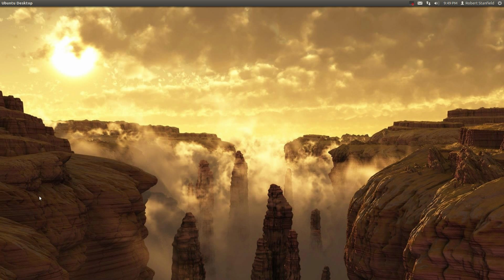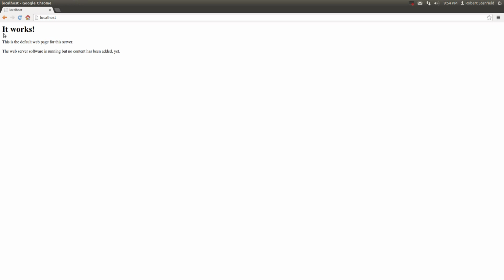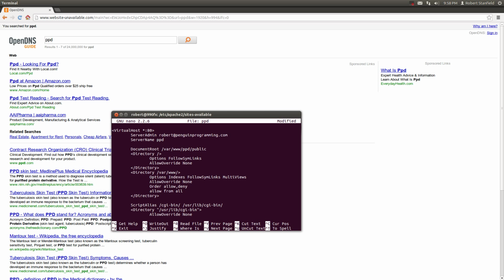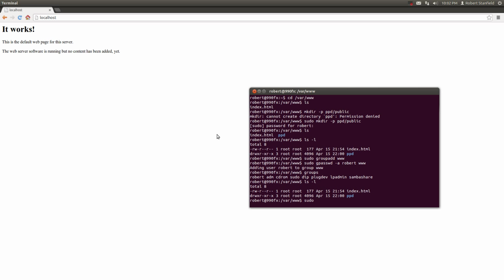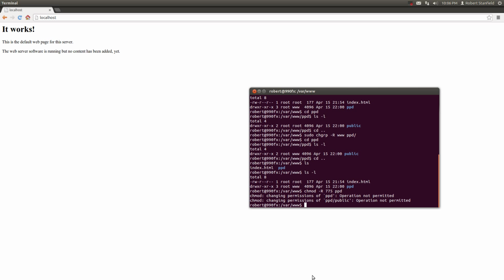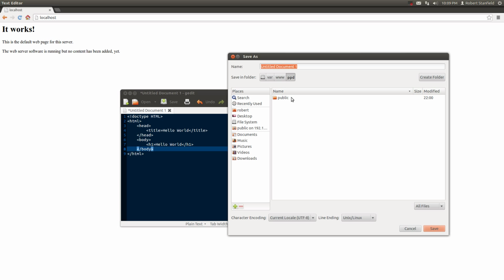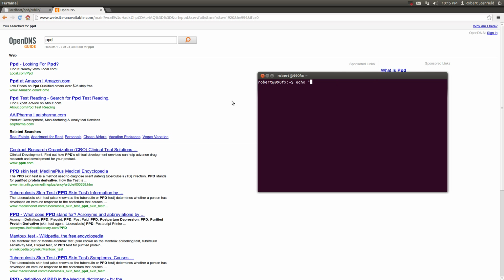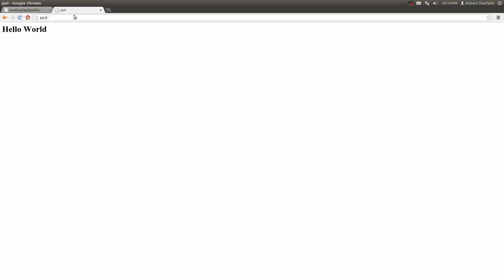Ubuntu Apache, Virtual Host, and Permissions (also how to install PHP/MySQL)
We setup a LAMP machine in this video, and set it up in a way that allows multiple sites to be hosted on one machine. I demonstrate how to create a group, www. We then assign users to the group using gpasswd. At the end of the day, we set the group of the /var/www folder to www. Then we say the group www can read, write, and execute into this folder. Make sure you restart your session (logout/login or restart); otherwise, you cannot utilize these new permissions.